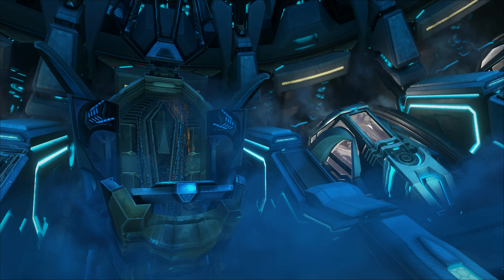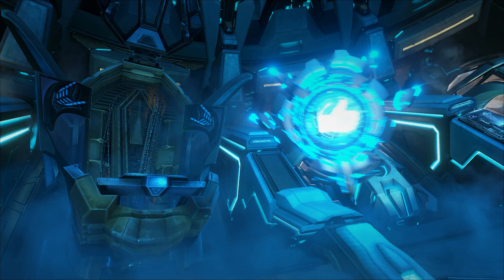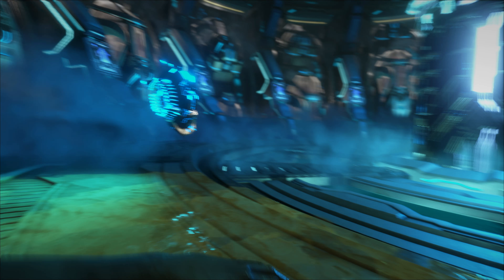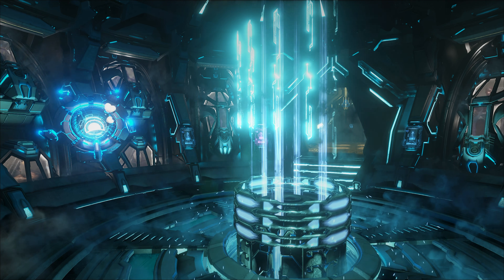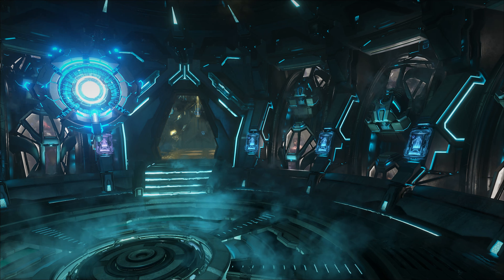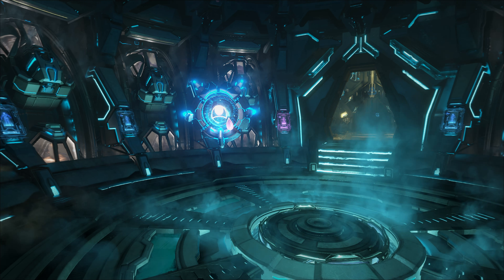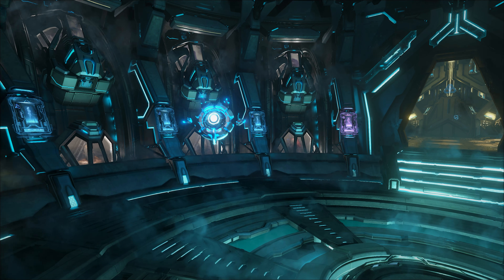ARK: Genesis Part 1 Ascension - Extreme Quality (8K 60p) [Epic ARK]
Used Rig:
- MSI Sea Hawk X 1080 OC @2076MHz
- I9 10850K @4,9 GHz All Core
- 32GB DDR4 @3,2GHz Timings 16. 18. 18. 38. Dual Channel

OBS Capture Settings:
MPEG-4 Part 10 | 2K (2560*1440) | 60,000p | 400 Mbps | CQP 7 | Max. Quality | All-Intra 4:2:0

Premiere Pro Export Settings:
MPEG-H Part 2 | 8K (7680*4320) 1,78:1 | 60,000p | Level 6,2 | Profile Main | Hardware Acceleration | VBR, 1 Pass 35 Mbps | Codec Quality Highest | Max Render Bitdepth | Max Render Quality

The graphic is maxed out @2560*1440p including motion blur.

Graphics settings:
Resolution: 2560x1440
Window Mode: Fullscreen
Graphics Quality: Custom
Resolution Scale: 100%
World Tile Buffers: Epic
View Distance: Epic
Anti-Aliasing: Epic
Post Processing: Epic
General Shadows: Epic
Terrain Shadows: Epic
Textures: Epic
Sky Quality: 100%
Ground Clutter Density: 100%
Ground Clutter Distance: 100%
Mesh Level Of Detail: 100%
High Quality Anisotropic Filtering: Enabled
Motion Blur: Enabled
Film Grain: Disabled
Distance Field Ambient Occlusion: Enabled
Screen Space Ambient Occlusion: Enabled
Dynamic Tesselation: Disabled (Does not work)
Distance Field Shadowing: Enabled
High Quality Materials: Enabled
Sub Surface Scattering: Enabled
High Quality VFX: Enabled
Simple Distance Character Movement: Disabled
High Quality LOD's: Enabled
Extra Level Streaming Distance: Enabled
Color Grading: Enabled
Light Bloom: Enabled
Light Shafts: Enabled
Low Quality Level Streaming: Disabled